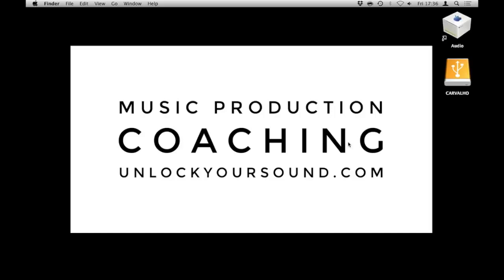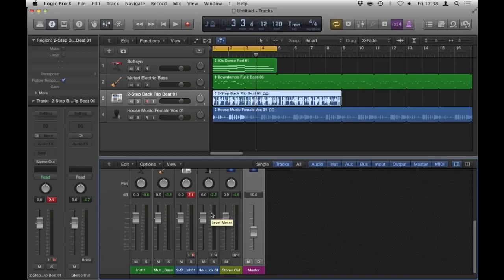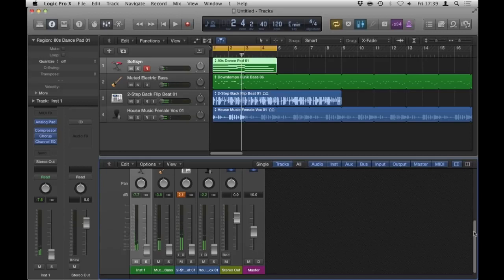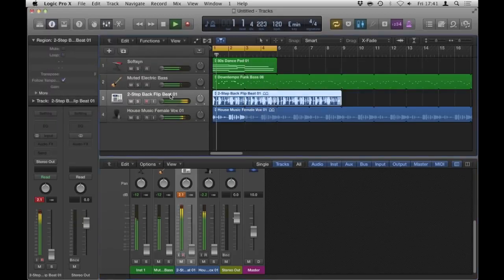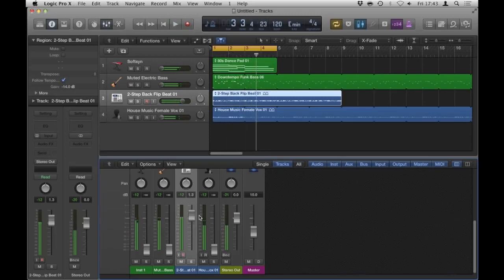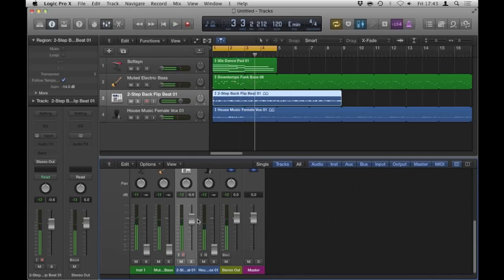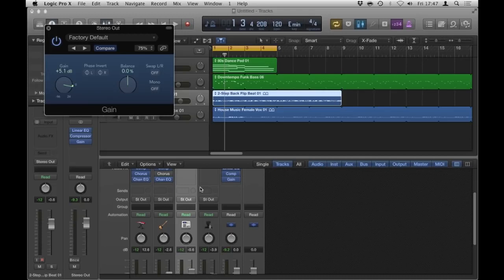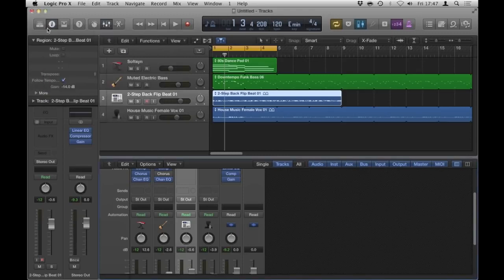Basic Levels Management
blank